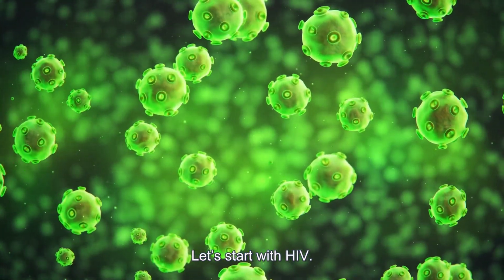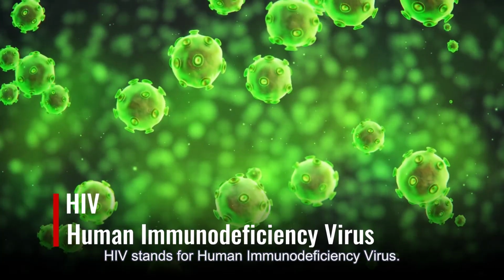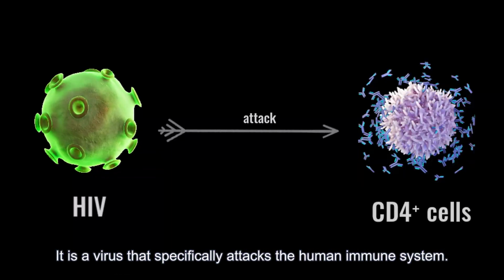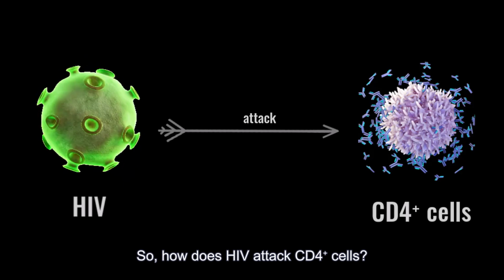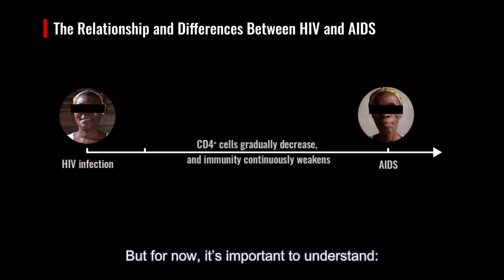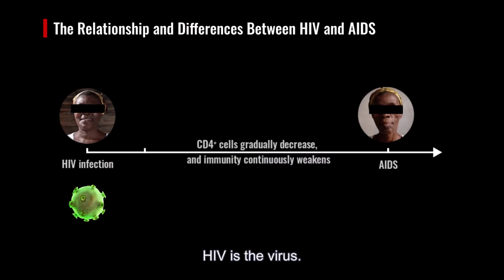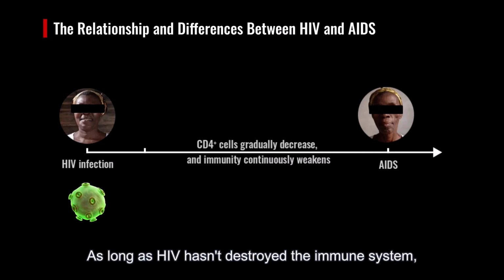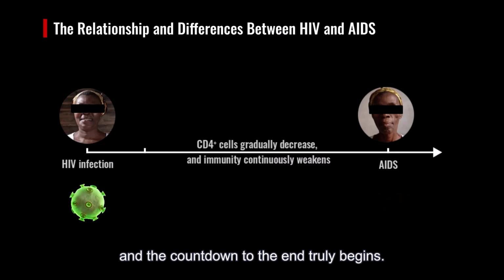EP.01 | What is HIV and AIDS? - The Difference Between HIV and AIDS Explained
HIV is the virus itself,AIDS is the disease it causes when the immune system becomes severely damaged.